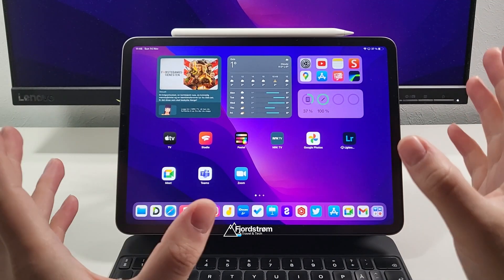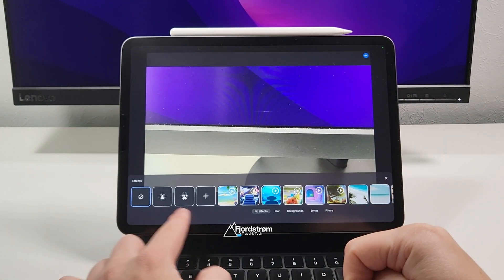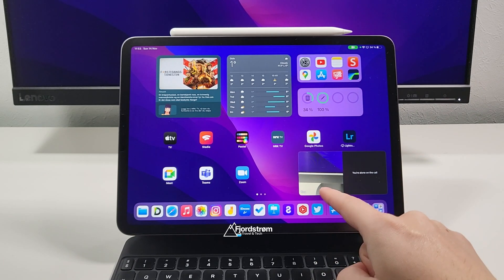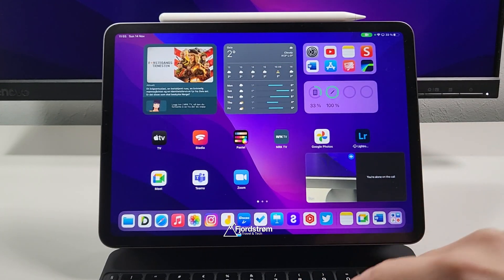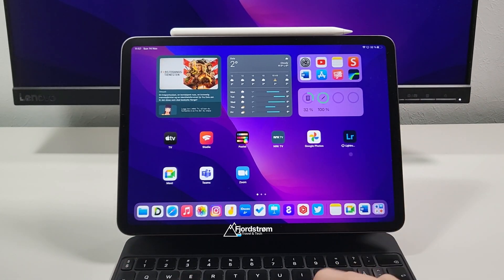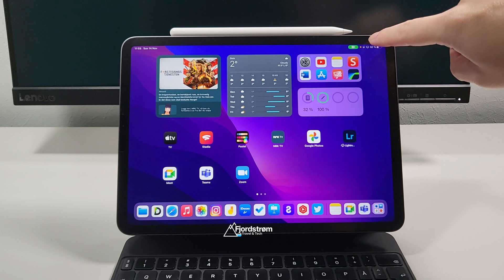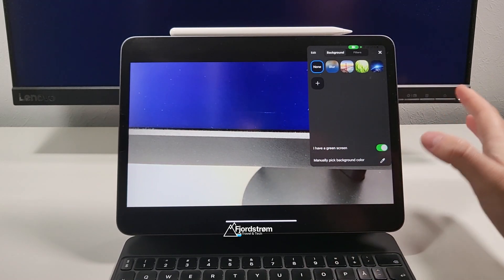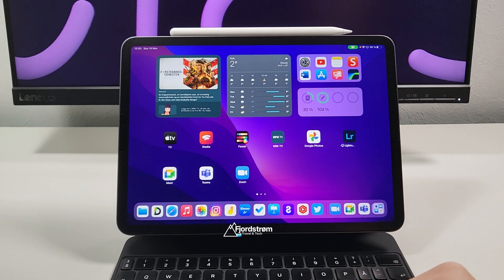Google Meet now supports PiP on iPadOS! — Picture in Picture mode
Having a look at Picture in Picture support for Google Meet on iPadOS and seeing what's possible in Microsoft Teams and Zoom.

CHAPTERS:
00:00 Intro
00:32 Google Meet version
00:46 Effects and filters in Google Meet for iPadOS
01:47 Picture in Picture mode in Google Meet for iPadOS
03:30 Split screen support in Google Meet for iPadOS
04:29 Microsoft Teams features on iPadOS 15
05:48 Zoom features on iPadOS 15
07:14 Outro